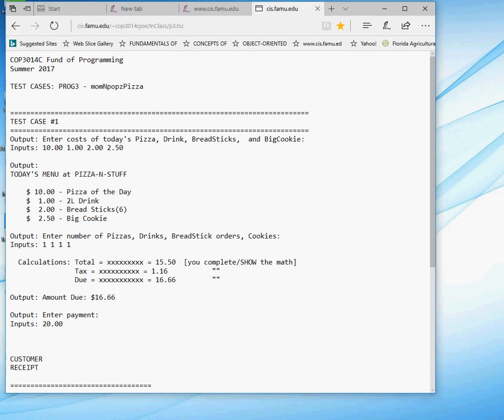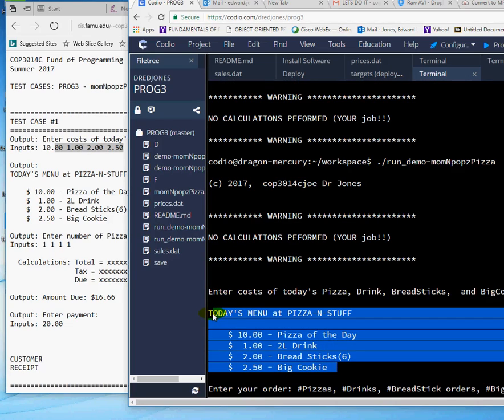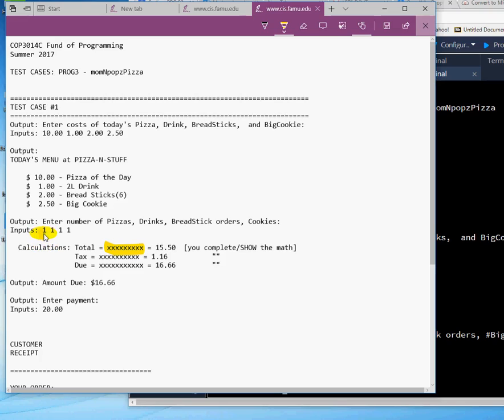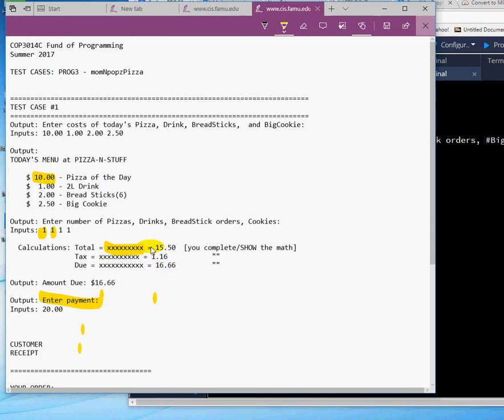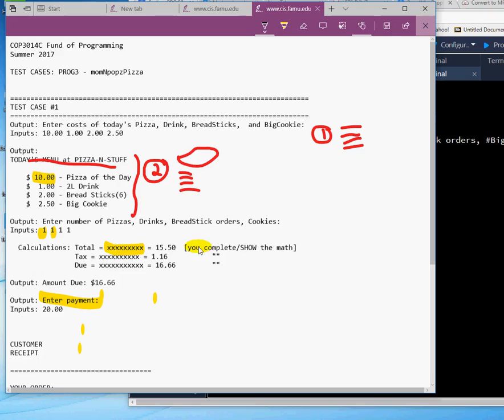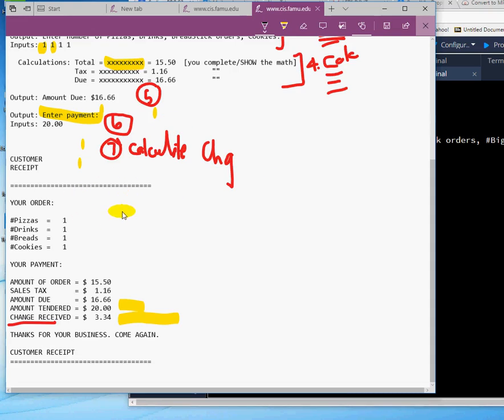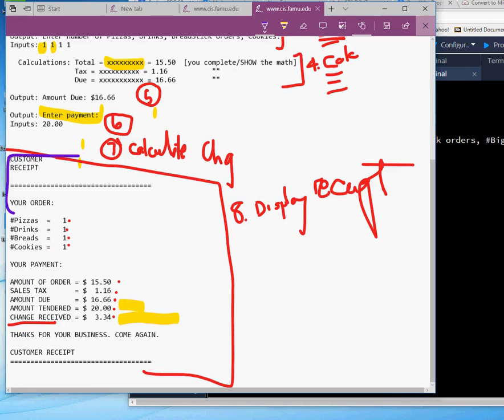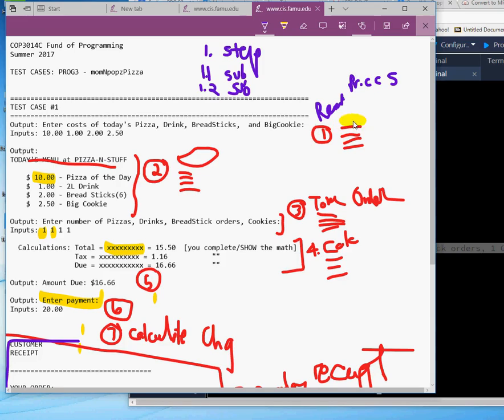summer2017 PROG3 help2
PROG3 Help:  From test cases to algorithm draft.